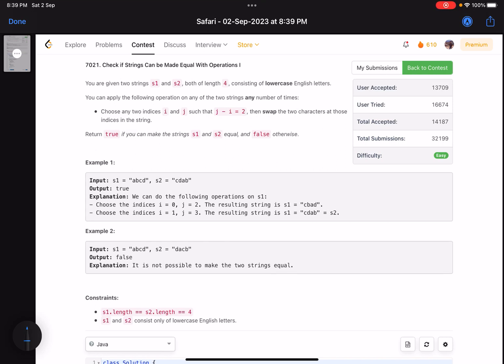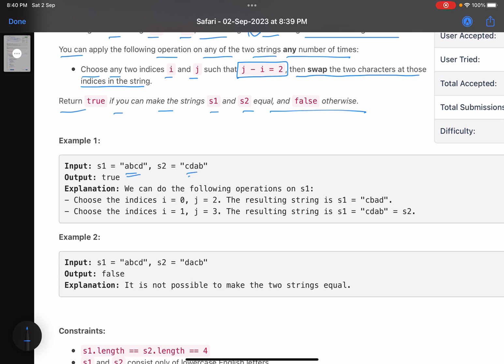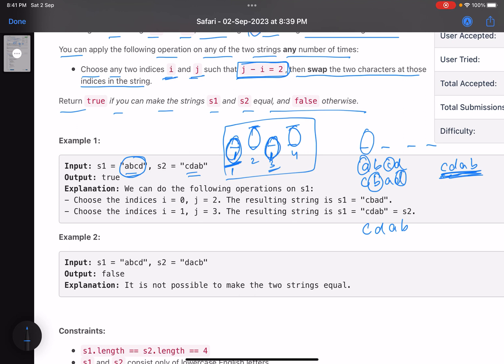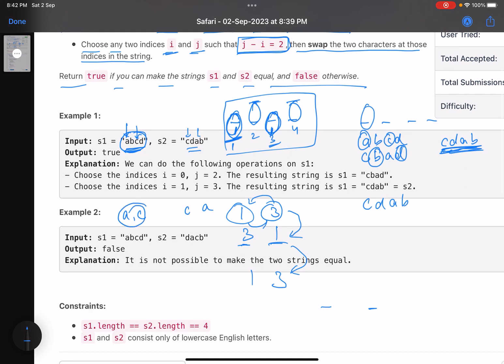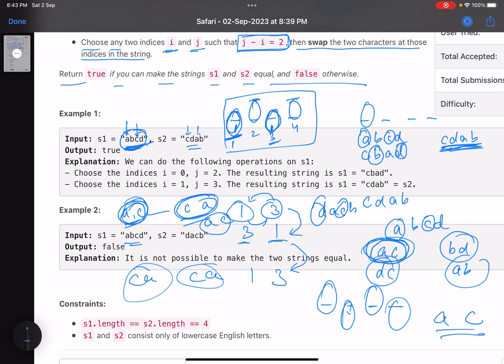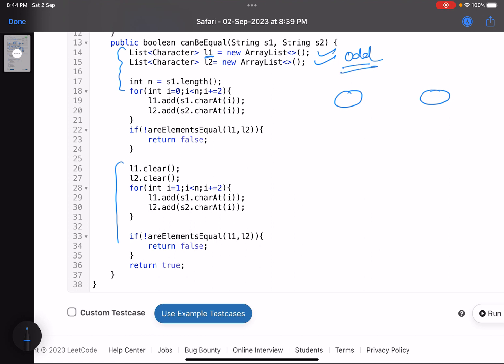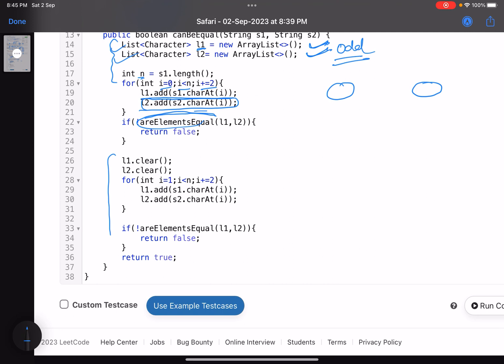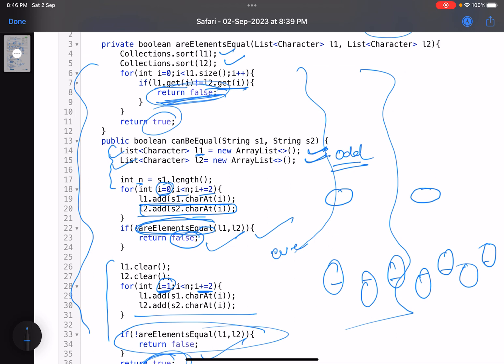Leetcode BiWeekly contest 112 - Easy - Check if Strings Can be Made Equal With Operations I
In this video we discuss the first  problem of Leetcode BiWeekly contest 112